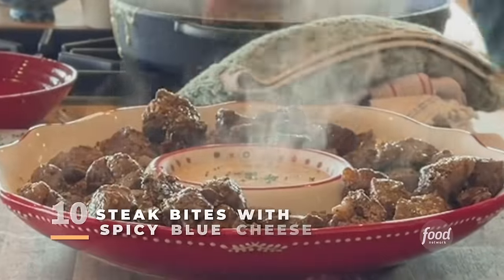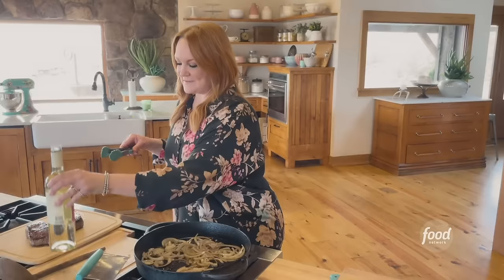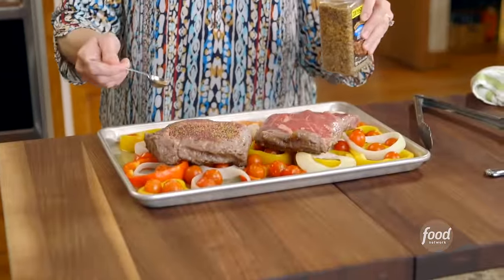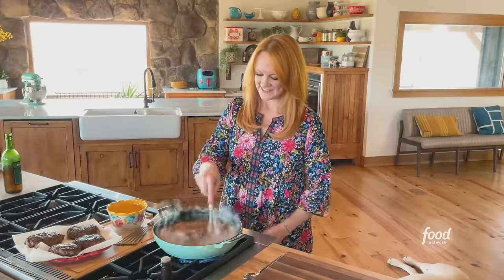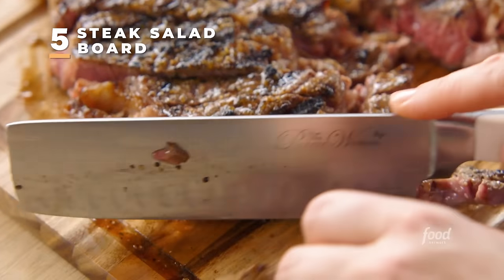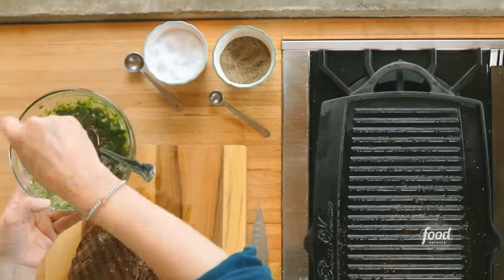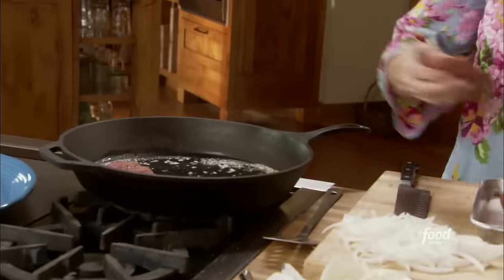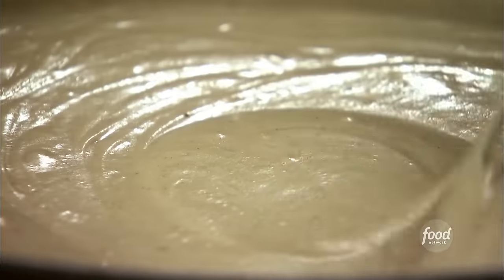Ree Drummond's Top 10 Steak Videos of ALL TIME | The Pioneer Woman | Food Network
From a Steak Salad Board to a Flank Steak with 3-Cheese Waffle Hash Browns, these are Ree Drummond's top 10 steak recipe videos of ALL TIME.

0:00 - Intro
0:04 - Steak Bites with Spicy Blue Cheese Cream
4:27 - Steak and Creamed Greens Pasta
9:57 - Steak Sheet Pan Supper
13:52 - Retro Salisbury Steak
19:32 - Steak Medallions with Potatoes
24:39 - Steak Salad Board
27:23 - Flank Steak with 3-Cheese Waffle Hash Browns
32:17 - Big Steak Salad
36:04 - Salisbury Steak
40:03 - Chicken Fried Steak